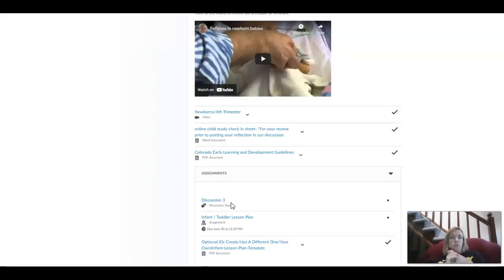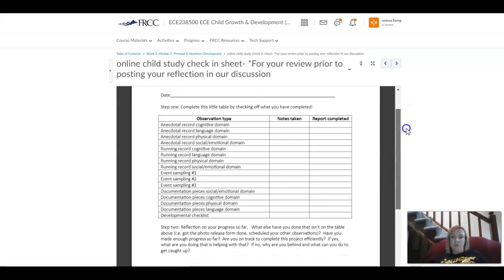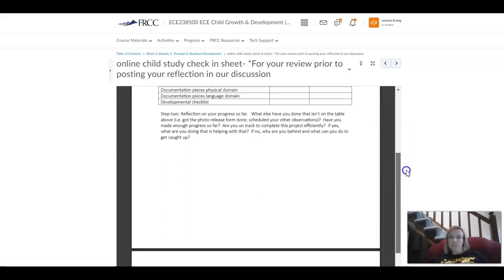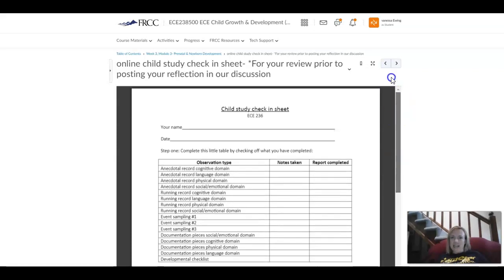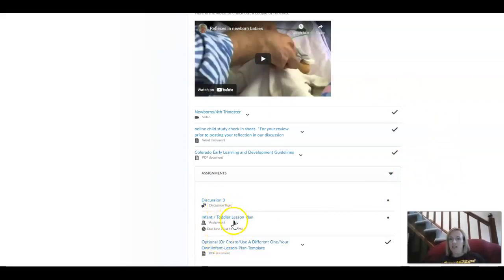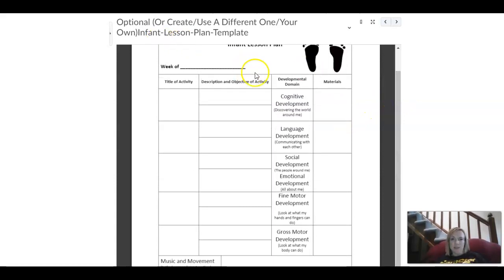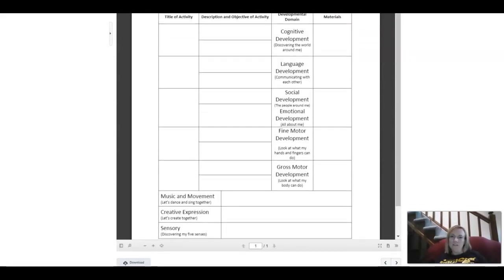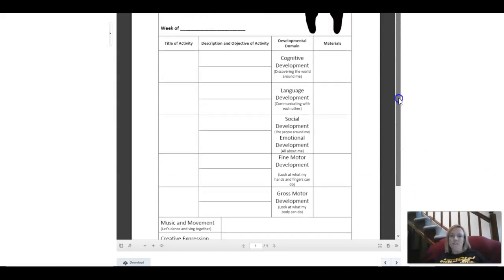ECE 238 Module 3